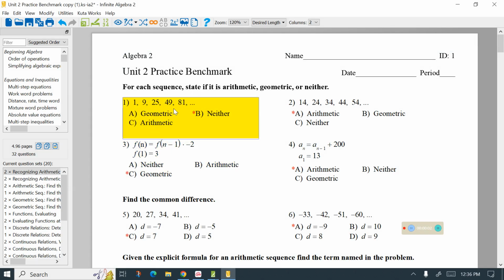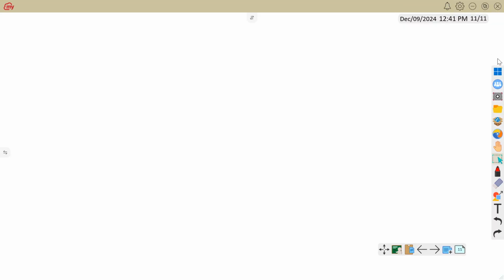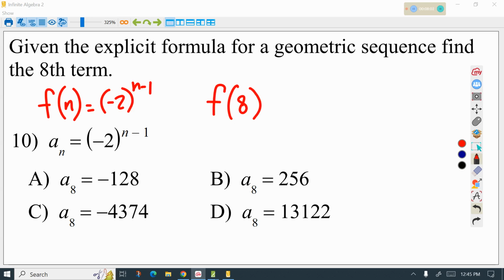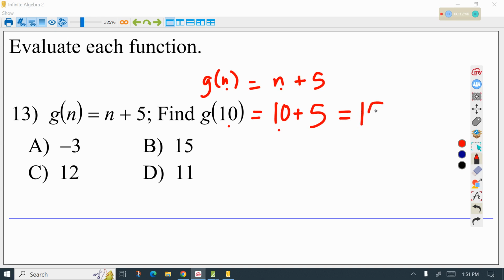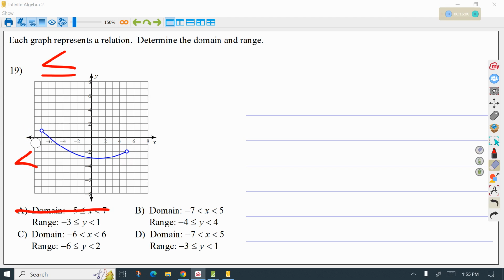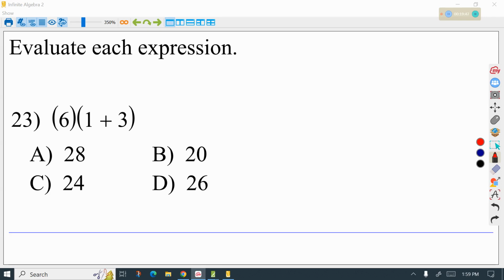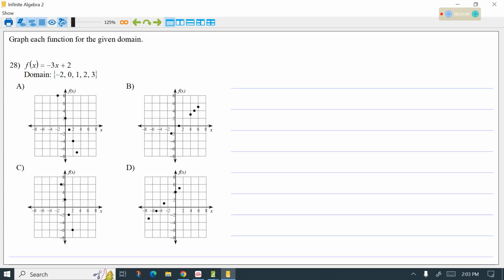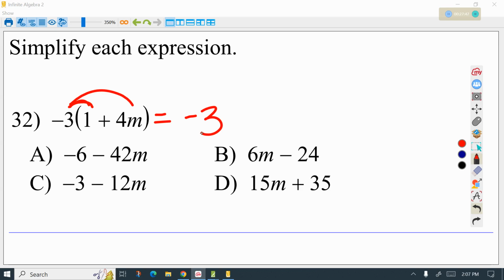Unit 2 Practice Benchmark